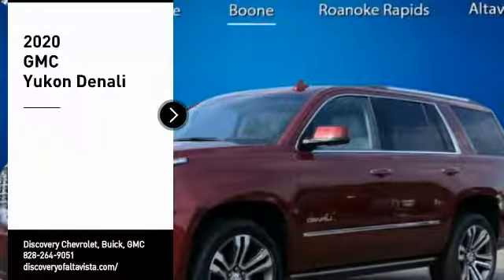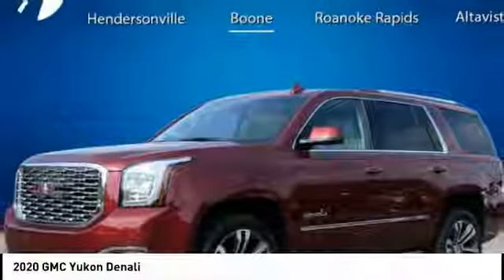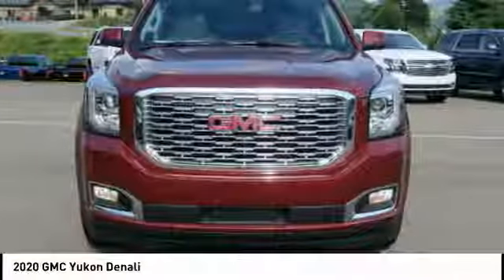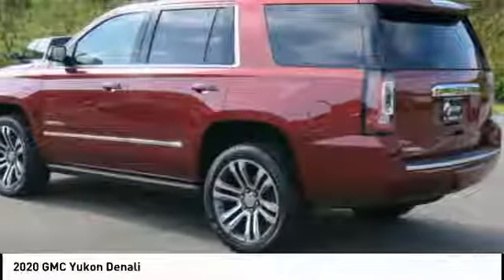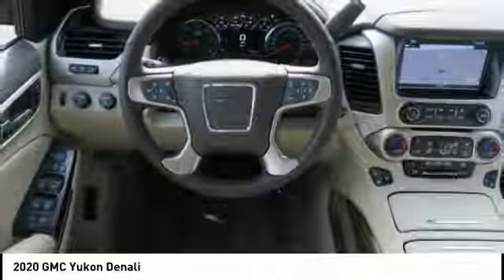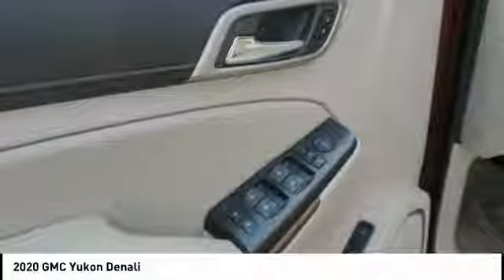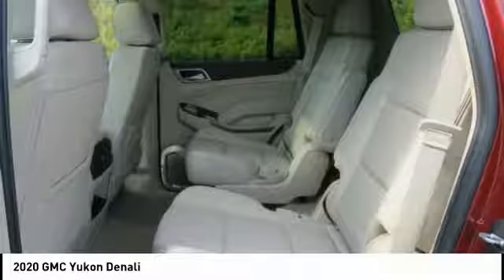2020 GMC Yukon Boone NC 20A018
2020 GMC Yukon Denali

4WD. 2020 GMC Yukon Denali EcoTec3 6.2L V8 4WD Crimson RedPricing includes up to $1,500 OFF when you trade in a 2012 or newer vehicle for in stock units only. See dealer for details.